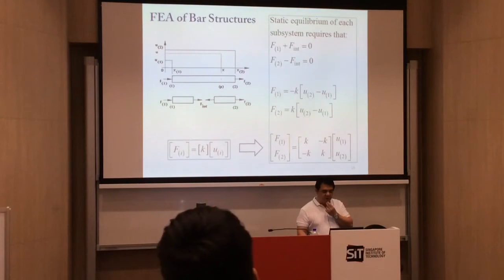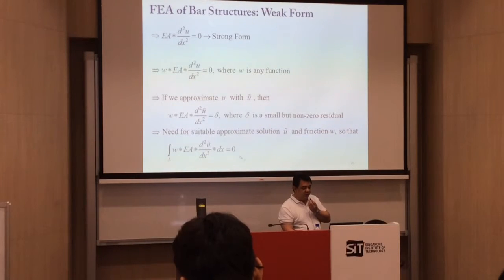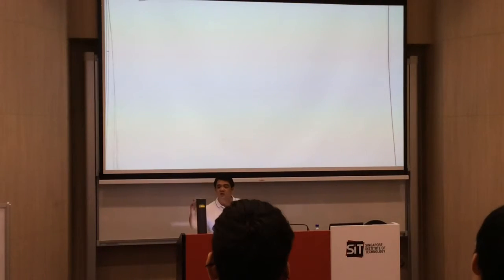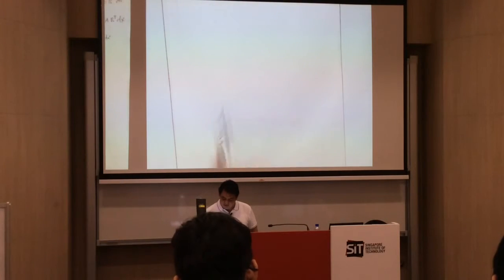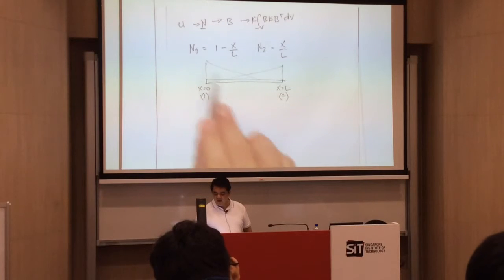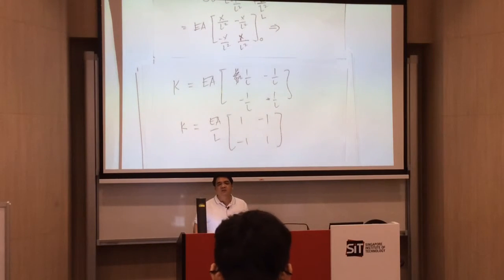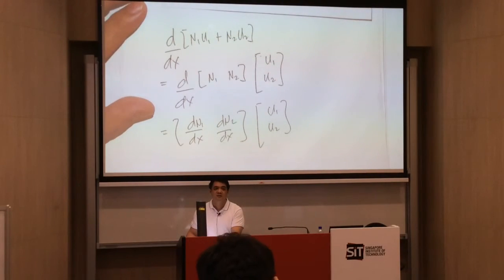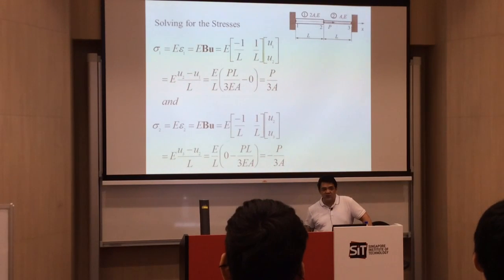Mechanics Week6_1